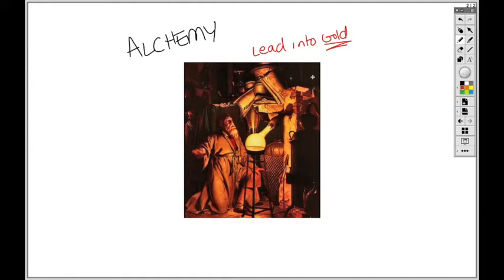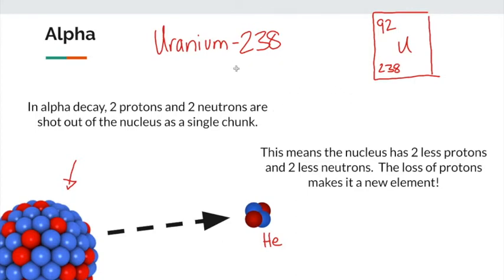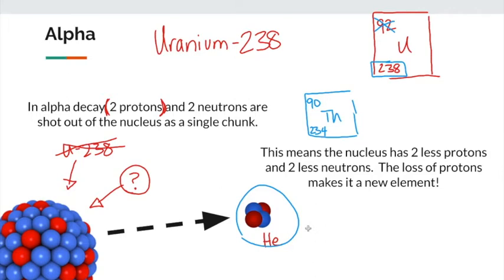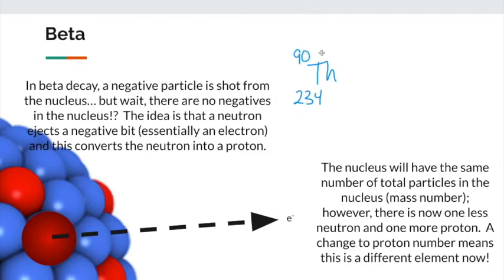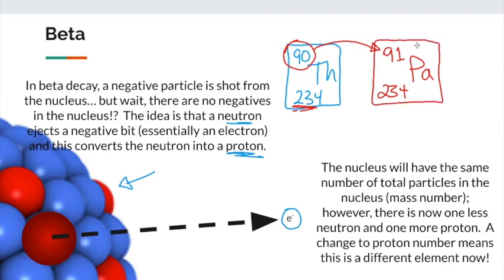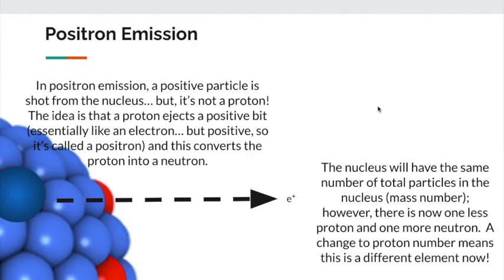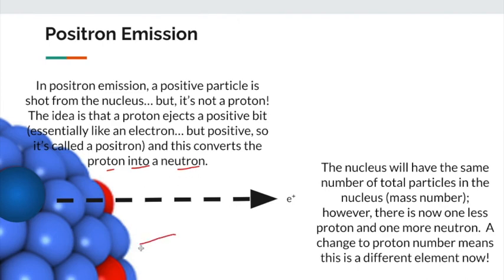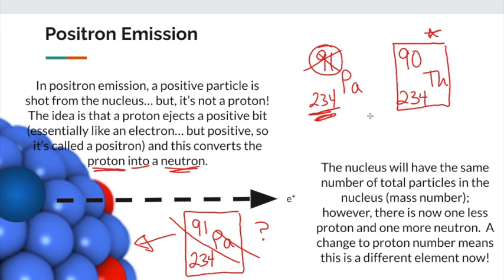Radiation Types and Nucleus Changes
High School level explanation for types of nuclear radiation and how that kind of radioactive decay changes the nucleus it was emitted from.